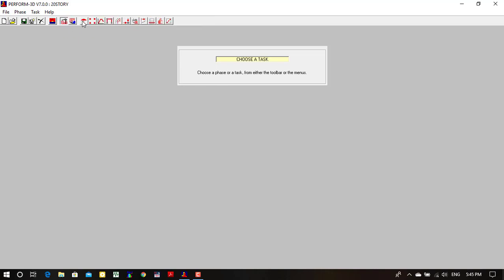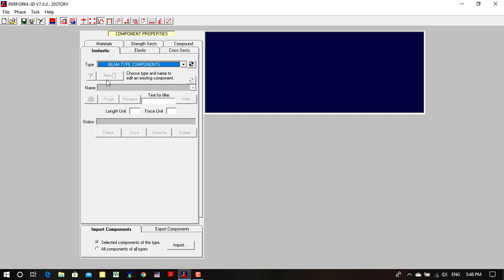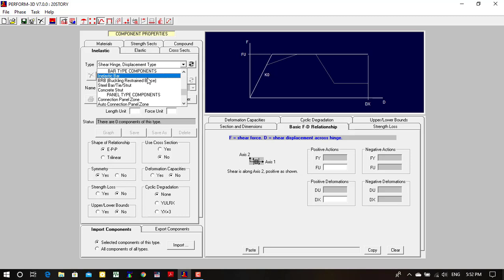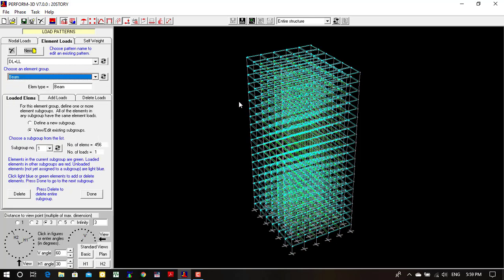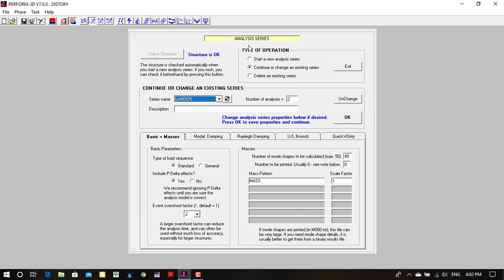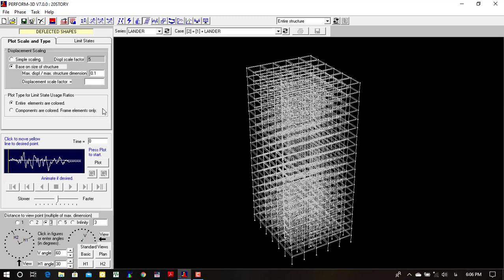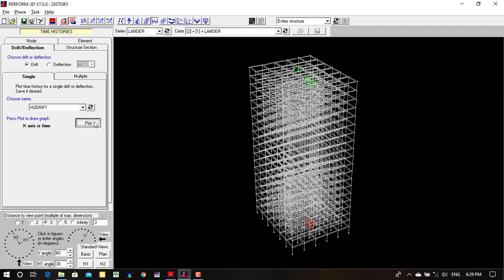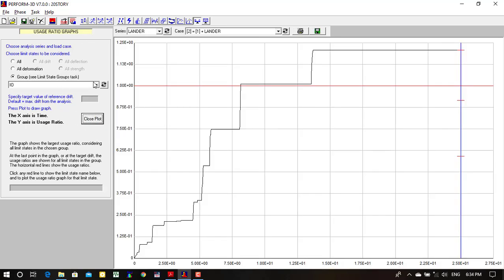Perform 3D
ABOUT Perform 3D